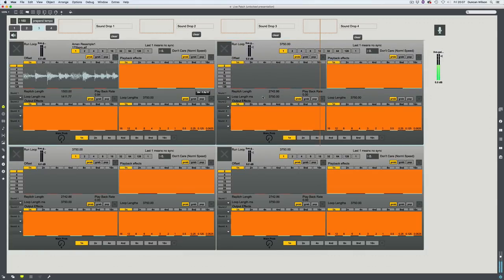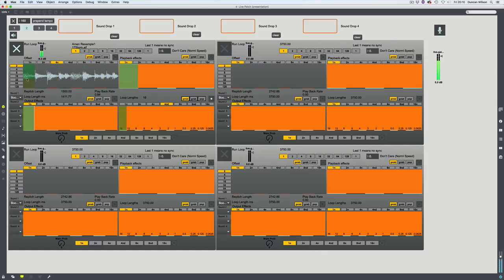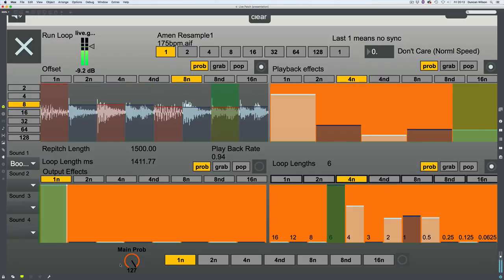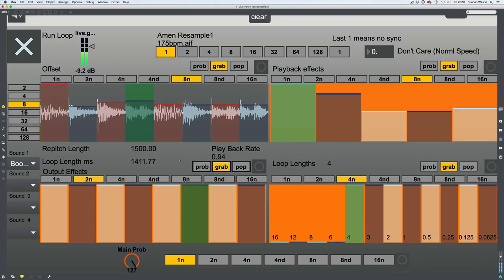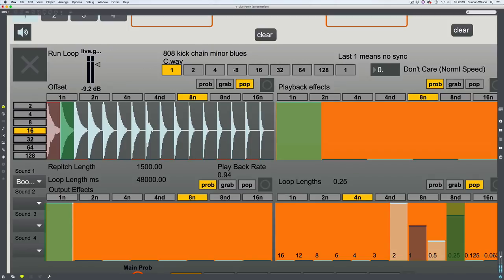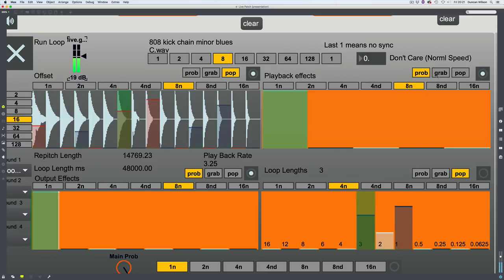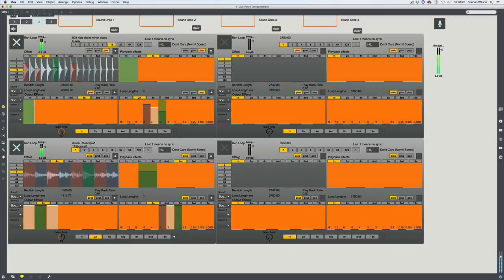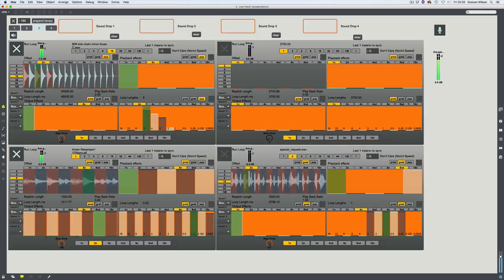MaxMSP Project demo (Slicer Patch) = Ned Rush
A demo of a new project I've just started in MaxMSP.